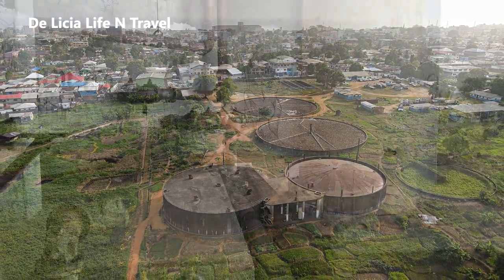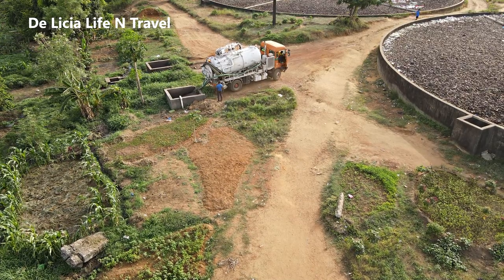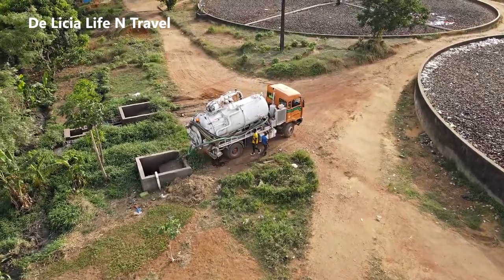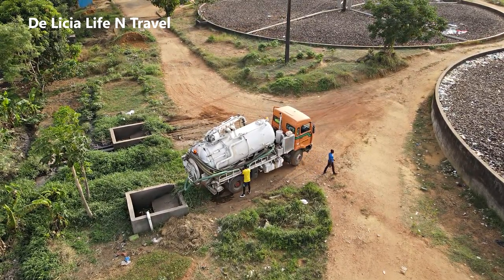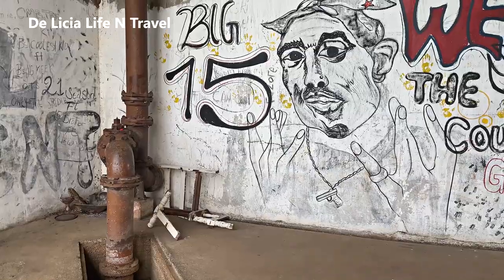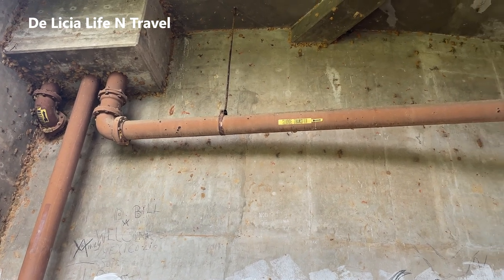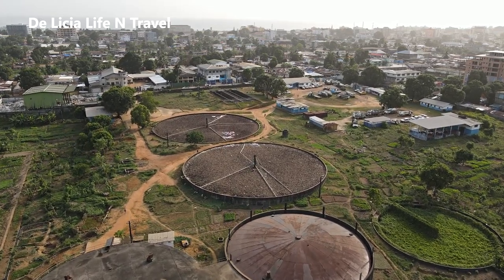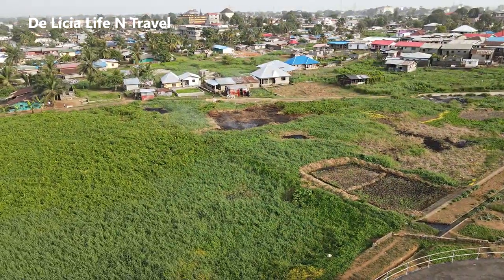Monrovia Liberia 2022 Drone Video Of Fiamah Sewage Plant In Monrovia Liberia Video | Liberian Vlog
Video of Monrovia Liberia, Drone Video Of Fiamah Sewage Plant In Monrovia Liberia Video | Liberian Vlog. | Decades of Neglect During And After Liberia's Civil War Have Destroyed Most Of The Piped Sewage System Of Monrovia, Including All Pumping Stations And Even This Fiamah Treatment Plant.

Special thanks to Ansu Sirleaf for his drone tutorial and expert service. you are highly appreciated.